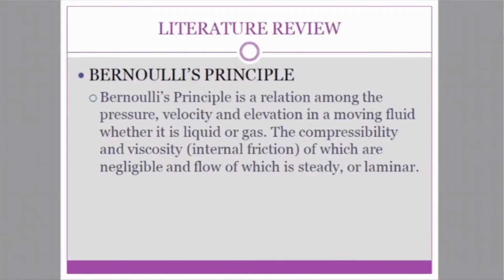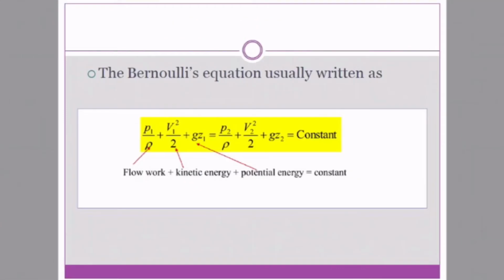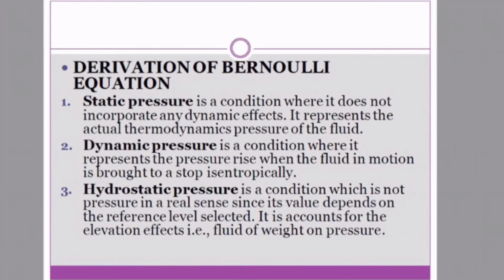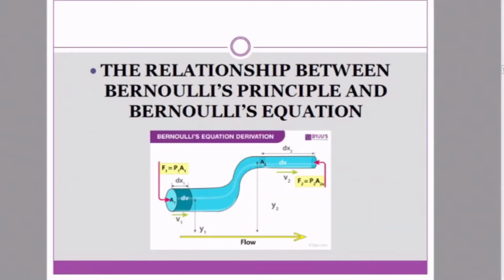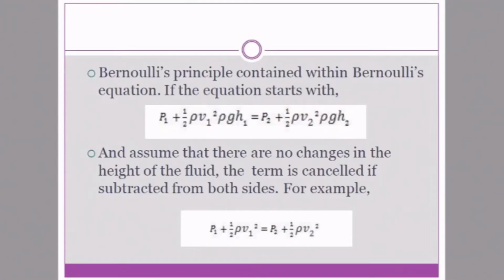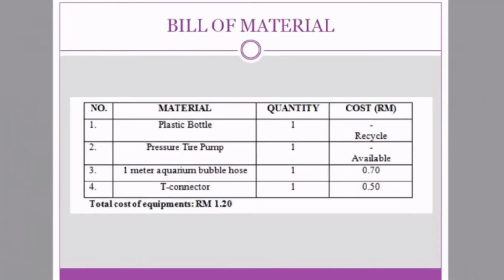PROJECT BMMH 2313 MINI ATOMIZER 2BMMA S1/1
Group Members:
1. AINURYUSRA BINTI MOHAMAD ZAWAWI
2. MUHAMMAD REDZUAN BIN ISMAIL
3. MUHAMMAD AISAMUDDIN SYAHMI BIN ZUSDI

LECTURER’S NAME:
EN. AFIQ AMIRUDDIN BIN PARNON